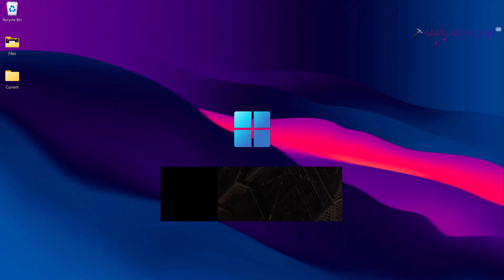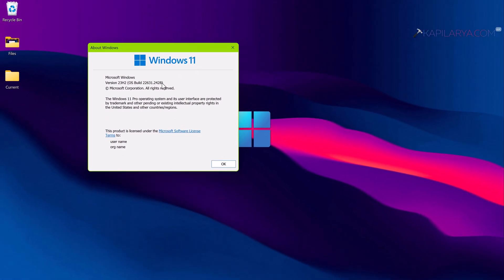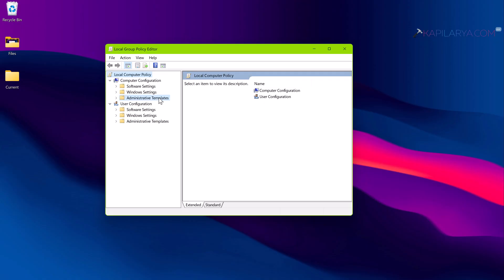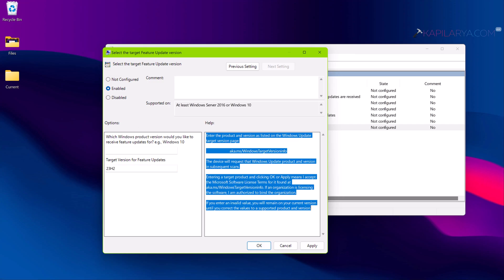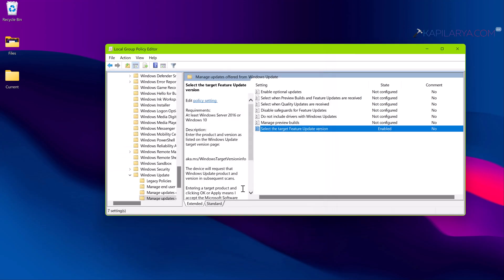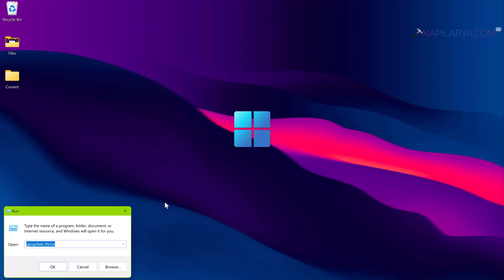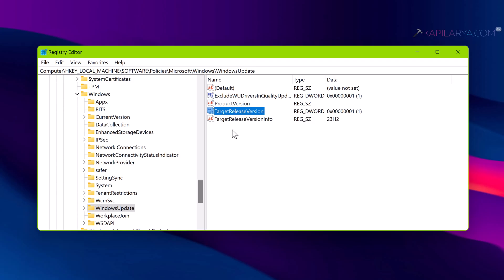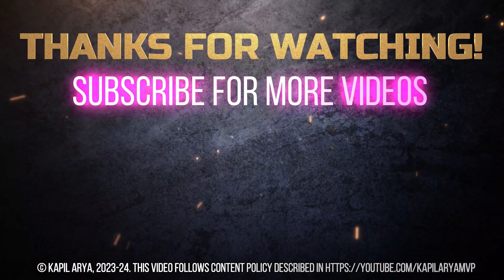How to stay on Windows 11 23H2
This video will show you how to skip Windows 11 24H2 and stay 23H2 until it is supported.

Chapters
00:00 Intro
01:02 Method 1
03:02 Method 2
04:20 End screen